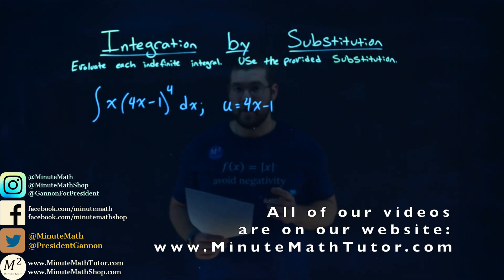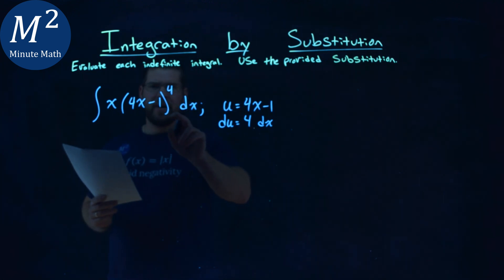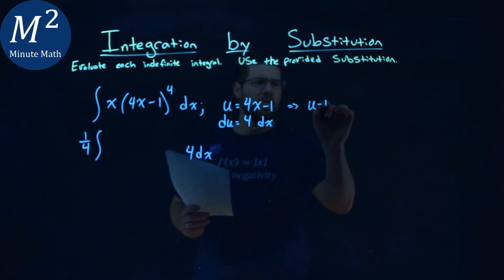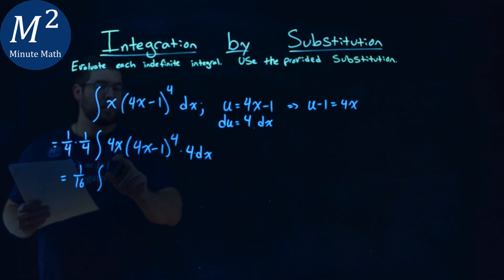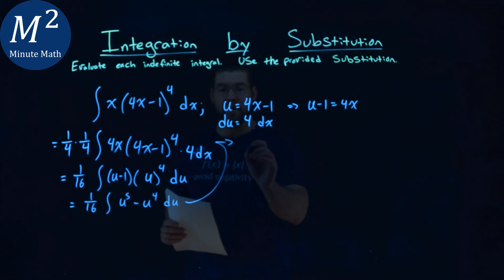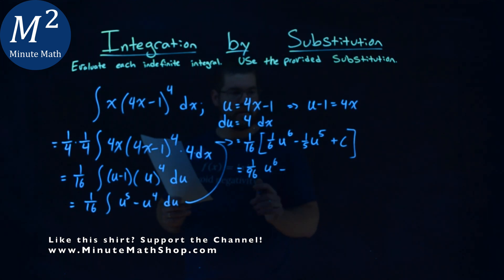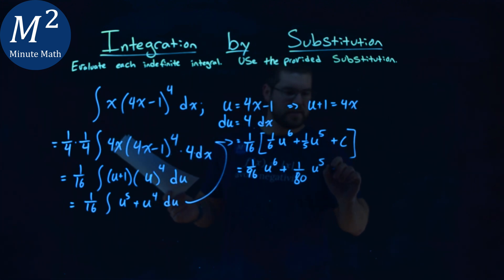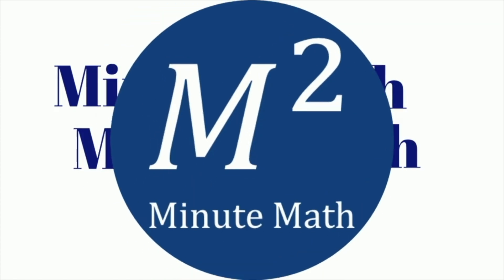Integrate | x(4x-1)^4 dx; u=4x-1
Integrate by Substitution. Evaluate the indefinite integral x(4x-1)^4 dx; u=4x-1. Integrate the indefinite integral x(4x-1)^4 dx; u=4x-1 by using Substitution with the Power Rule. We integrate using U-substitution with the power rule. This is a great introduction to Indefinite Integrals and U-substitution. This is under the topic of Indefinite Integration with this free online math video lesson.